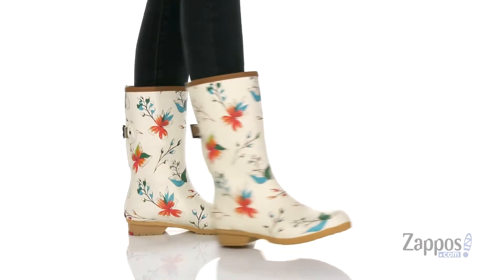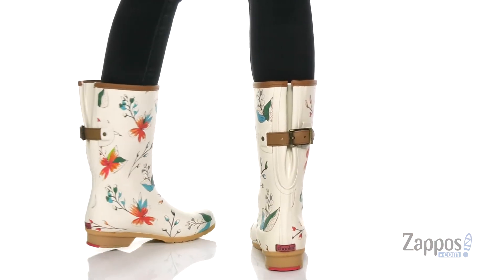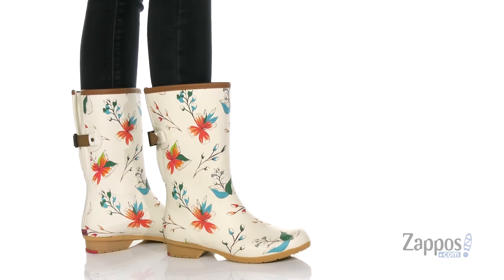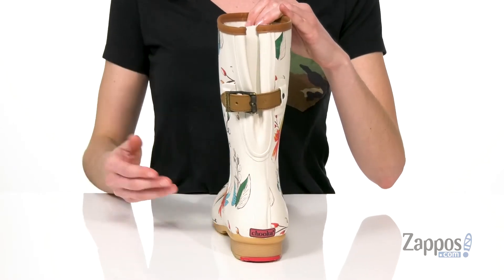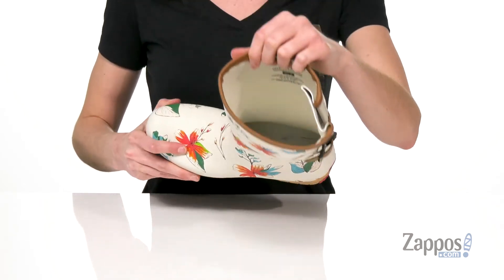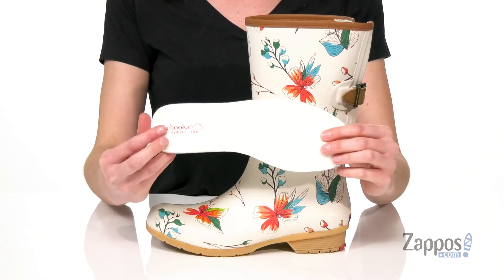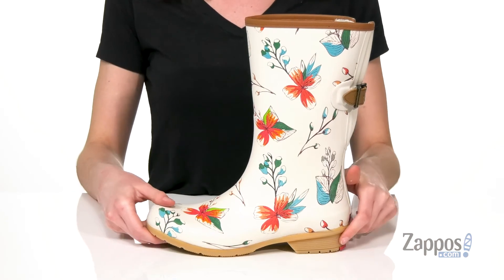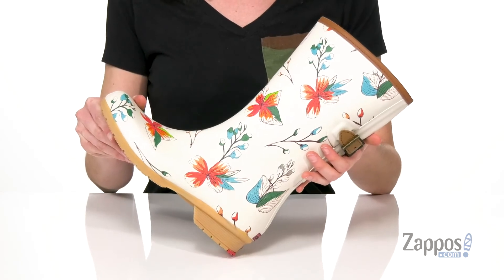Chooka Tropics Bainbridge Adjustable Mid Boot SKU: 9352207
Create a warm vibe as the rain falls in the chic rubber Chooka&reg; Tropics Bainbridge Adjustable Mid Boot with breathable lining and lightly cushioned, stationed insole.
Easy pull-on design with adjustable buckle at back.
Round toe with block heel and textured synthetic sole.
Imported.